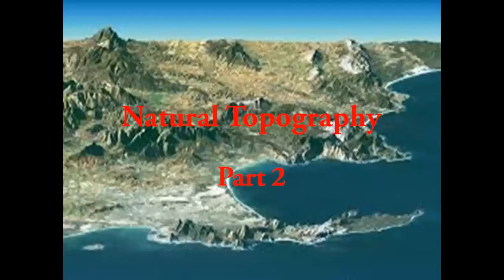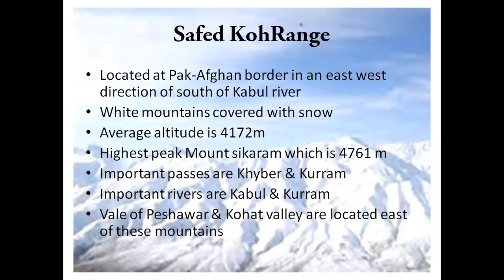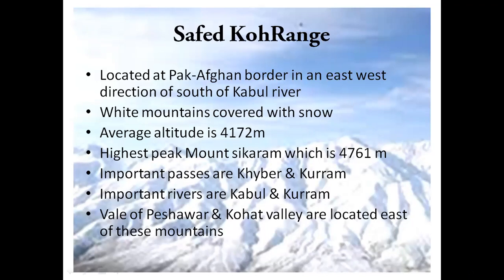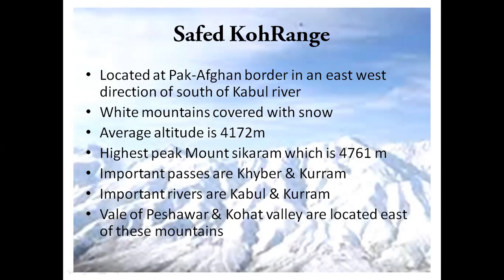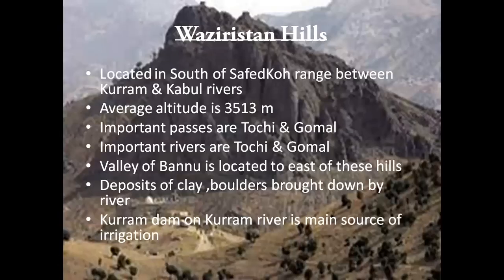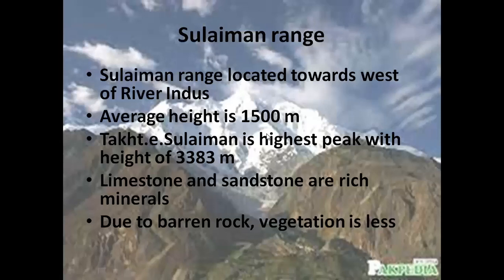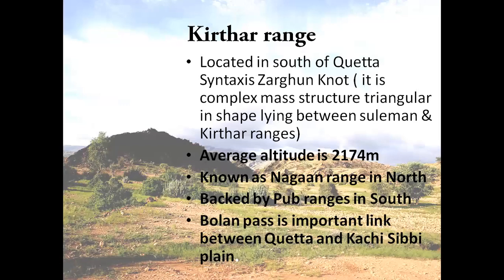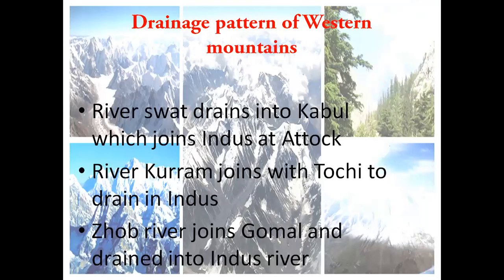Topography Part#2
Senior O Level | Geo 2059